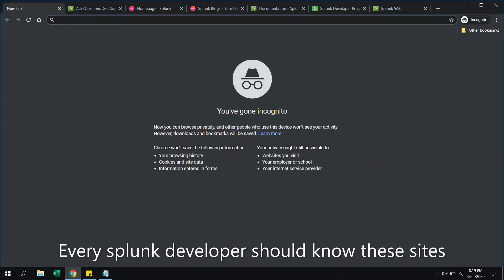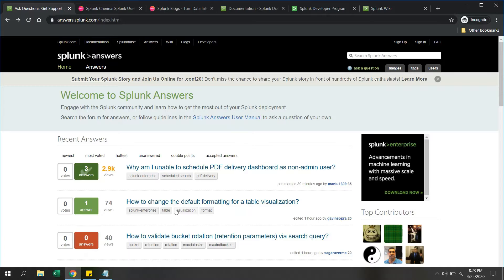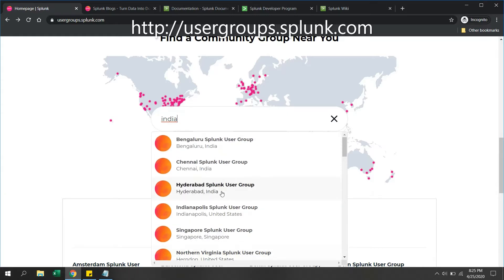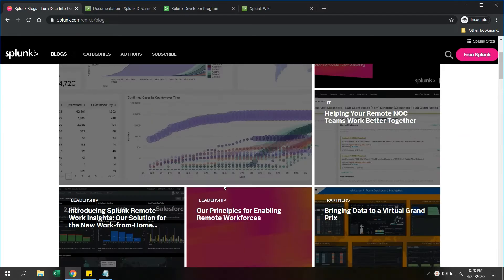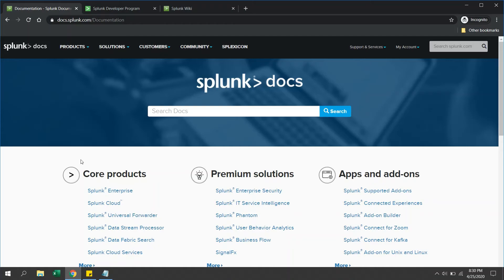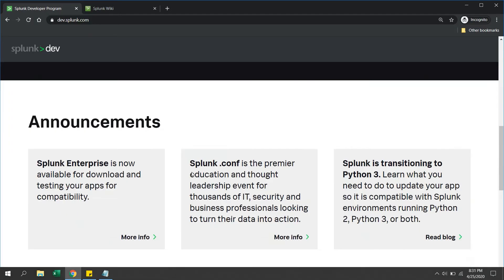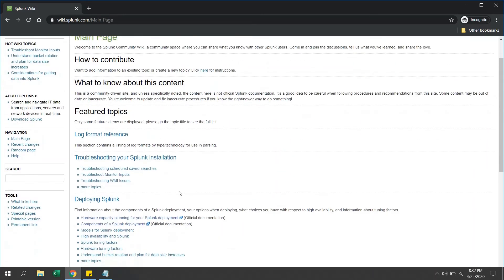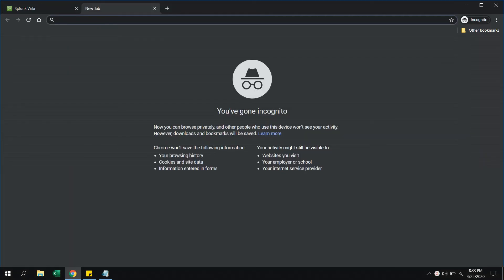Splunk: Important Splunk Sites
This video explains IMP splunk web links that every splunk developer should know. You can find all the links here:
Ask Splunk experts: